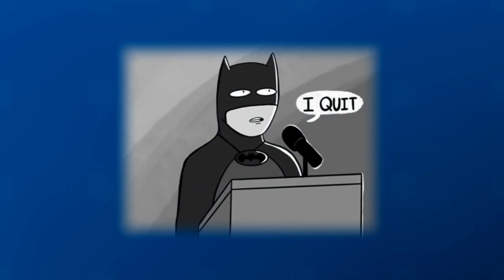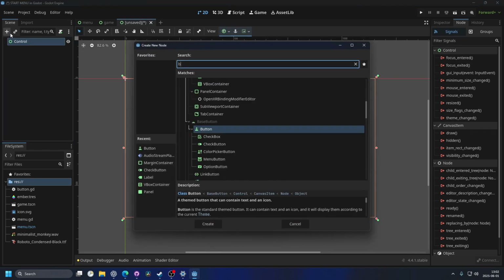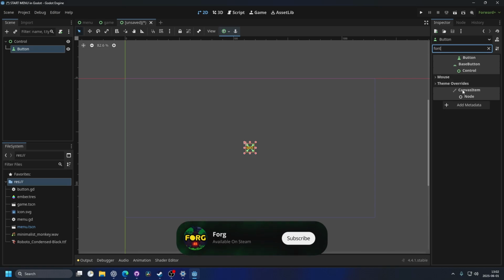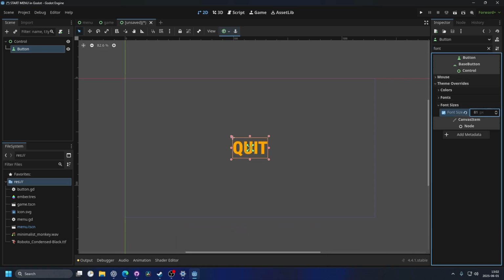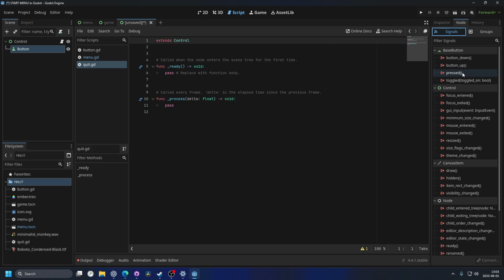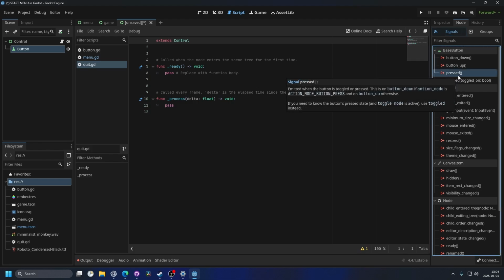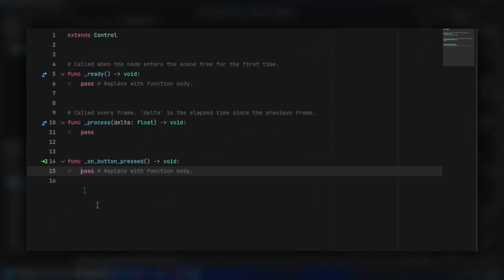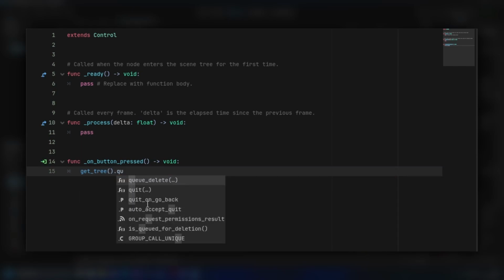Quit Button - Godot 4.4 Tutorial